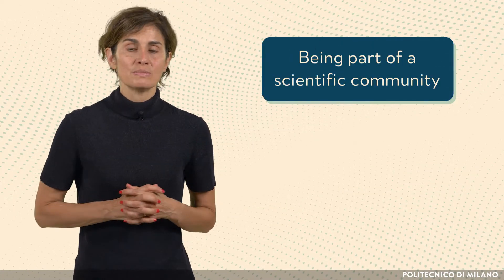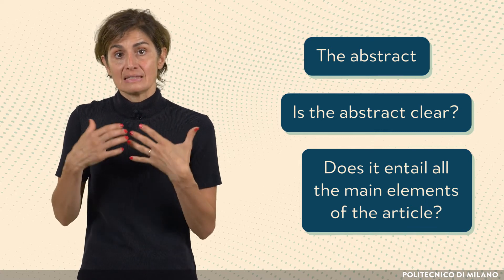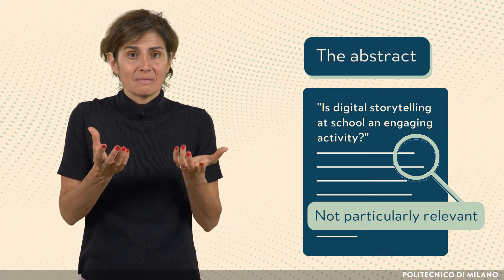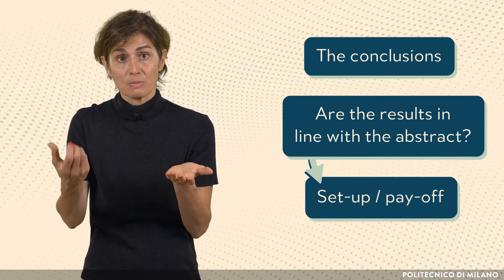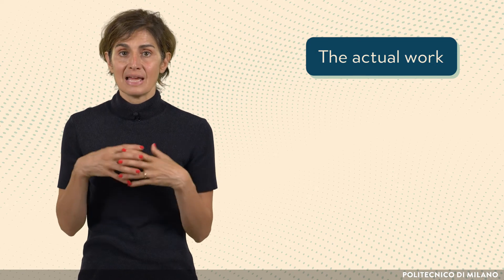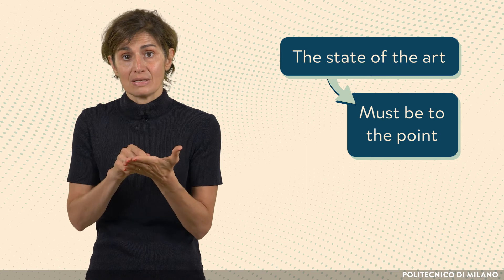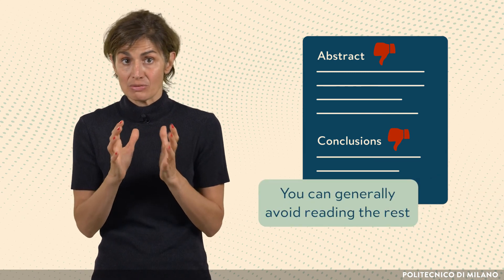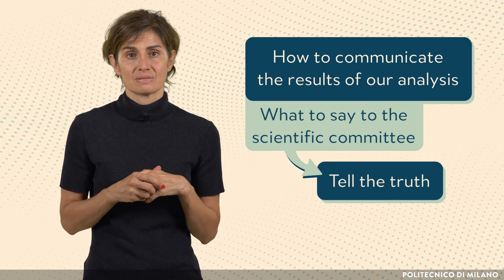Scientific papers: how to review a paper (Nicoletta Di Blas)